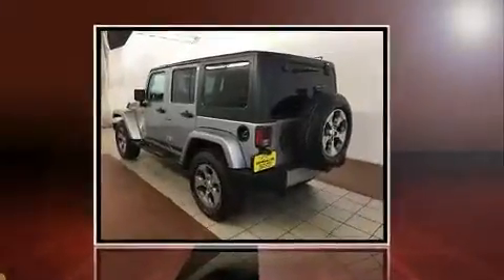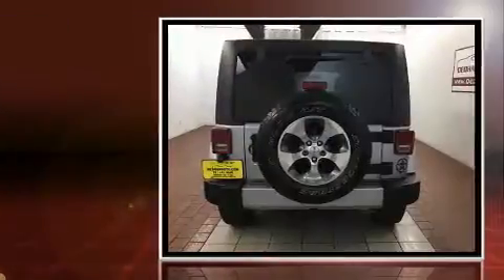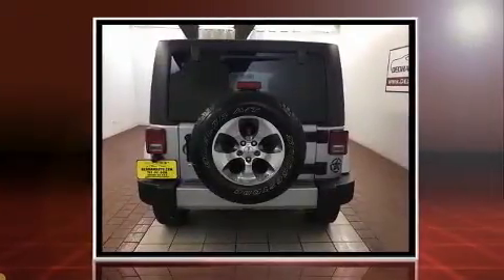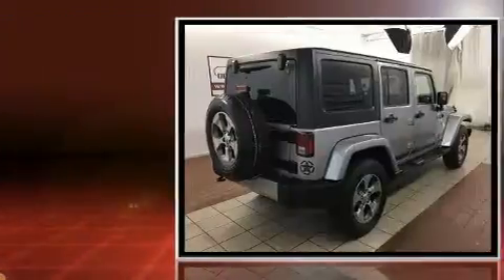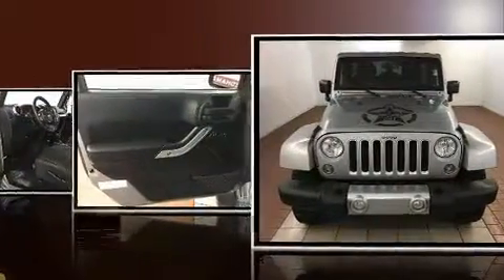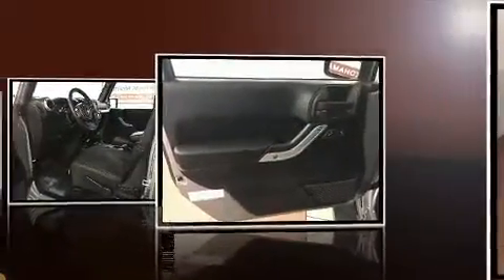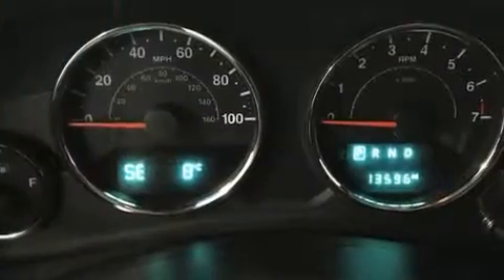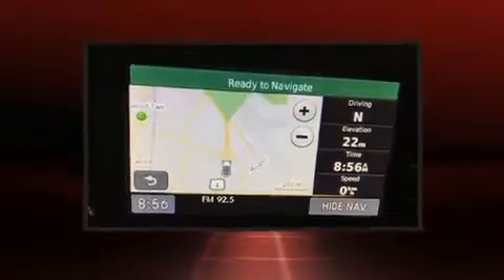2016 Jeep Wrangler Unlimited Sahara 4x4 in Dedham, MA 02026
Discerning drivers will appreciate the 2016 Jeep Wrangler Unlimited. With fewer than 15,000 miles on the odometer, this 4 door sport utility vehicle prioritizes comfort, safety and convenience. It features an automatic transmission, 4-wheel drive, and a refined 6 cylinder engine. Jeep prioritized practicality, efficiency, and style by including: variably intermittent wipers, a leather steering wheel, an automatic dimming rear-view mirror, power door mirrors and heated door mirrors, skid plates, power windows, and remote keyless entry. Passengers are protected by various safety and security features, including: dual front impact airbags with occupant sensing airbag, integrated roll-over protection, traction control, brake assist, a security system, and 4 wheel disc brakes with ABS. Various mechanical systems are monitored by electronic stability control, keeping you on your intended path. It also arrives with a Carfax history report, providing you peace of mind with detailed information. We pride ourselves in the quality that we offer on all of our vehicles. Stop by our dealership or give us a call for more information.